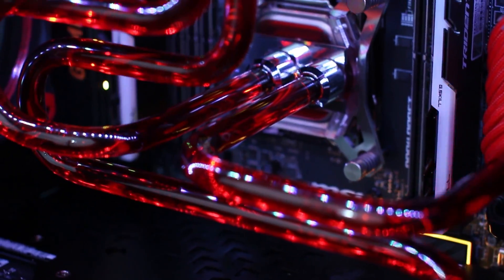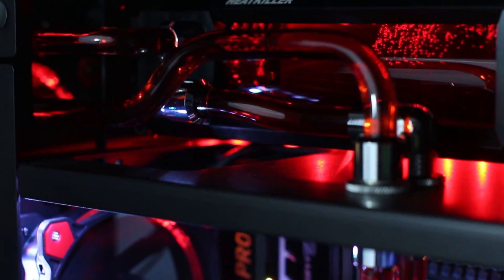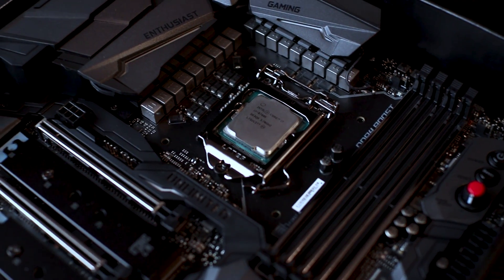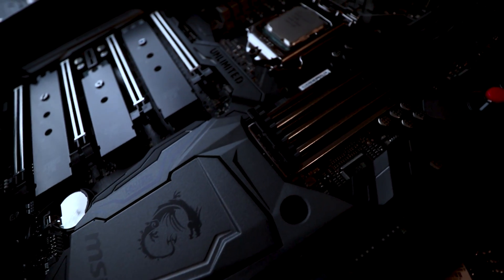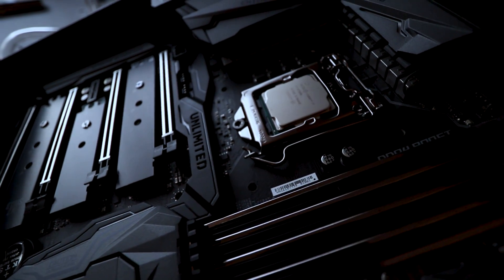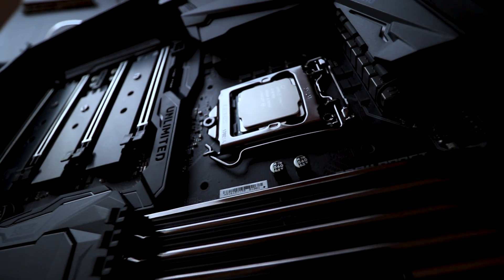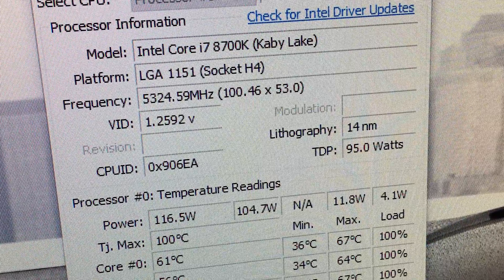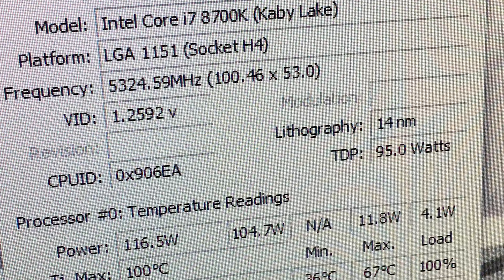Liquid Metal 8700k Overclocked to 5.324 GHZ!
Parts Used:

Delid Kit
Liquid Metal
Inwin 909
Heatkiller Tube 150 Reservoir
Heatkiller Tube Mount
Heatkiller IV Pro CPU Block
Alphacool DDC Pump
Alphacool 360mm Radiator
Alphacool 240mm Radiator
Monsoon Fittings
Monsoon PETG Tubing

Join us as we delid a brand new 8700k, and then overclock it to 5.324ghz stable!

If you're interested in the RockItCool Delidding Kit, then head over to their and let them know that LiquidHaus sent you!

Make sure to stay up to date by following our other social media channels!